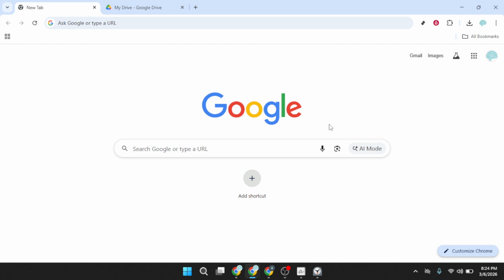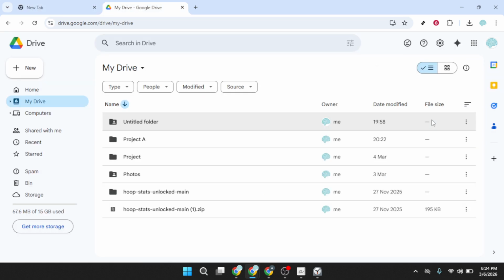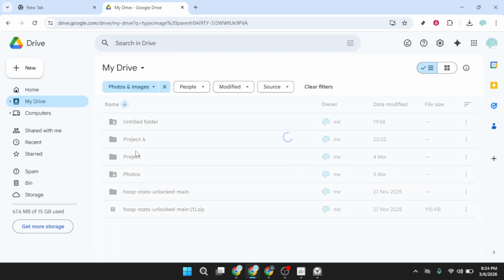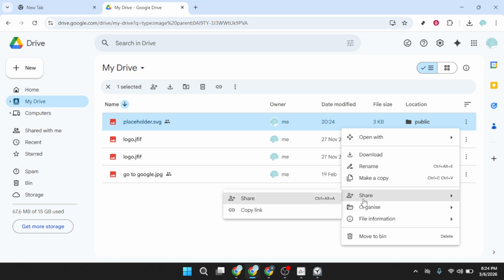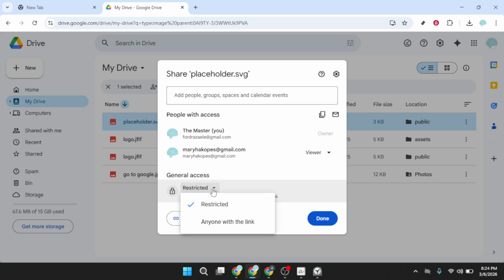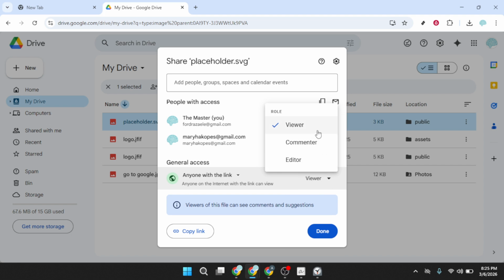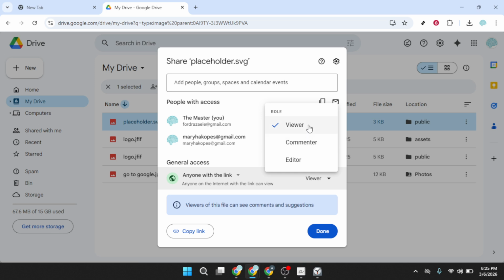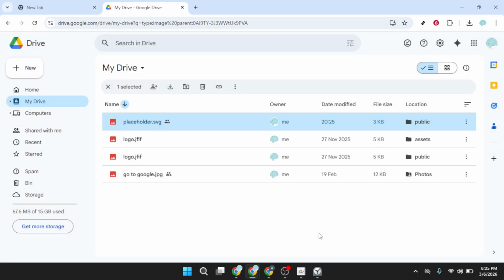How To Make Google Drive Photos Public For Anyone (Full Guide 2026)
In this video, we discuss how to make Google Drive photos public for anyone to securely share image link Google Drive URLs with clients. Setting up public photo hosting using the anyone with the link setting is incredible for robust digital asset management. Watch this Google Drive tutorial to host pictures on Google Drive and share portfolio online.

00:00 Intro
00:05 Important Privacy Reminder
00:18 Open Web Browser
00:22 Click Google Apps Icon
00:27 Select Google Drive
00:31 Confirm Correct Account
00:36 Navigate My Drive
00:41 Open Type Filter
00:48 Select Photos and Images
00:56 Locate Target Photo
01:01 Click More Actions
01:07 Open Share Menu
01:13 View General Access
01:17 Change Restricted to Anyone
01:31 Open Role Dropdown
01:38 Viewer Role Explained
01:46 Commenter Role Explained
01:50 Editor Role Explained
01:54 Recommended Role for Public
02:01 Click Done to Save
02:08 How to Revert to Private
02:16 Organizing Multiple Images
02:22 Double Check Settings
02:28 Outro